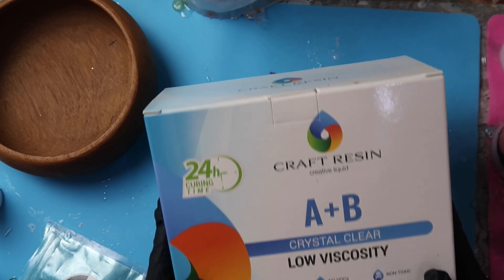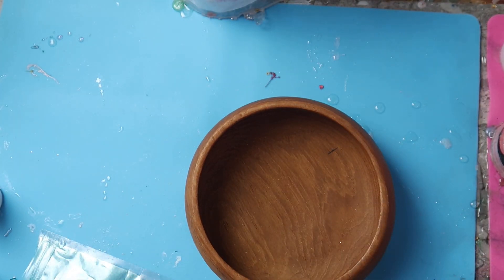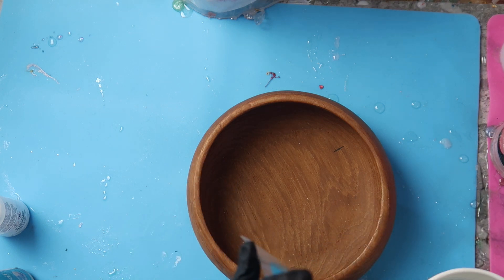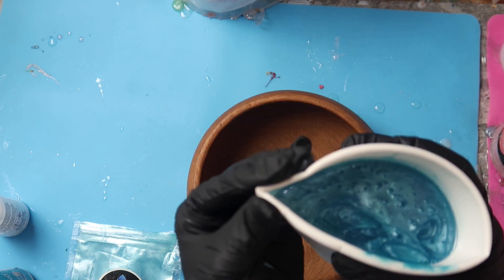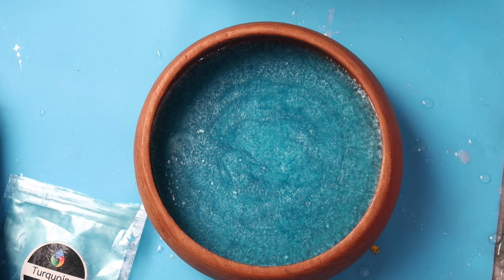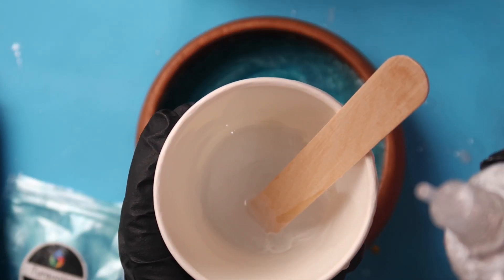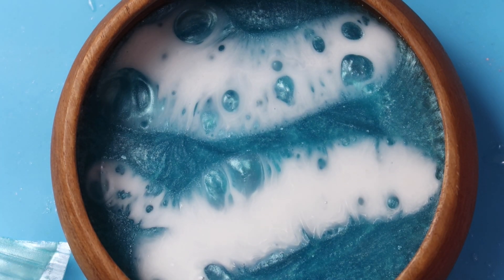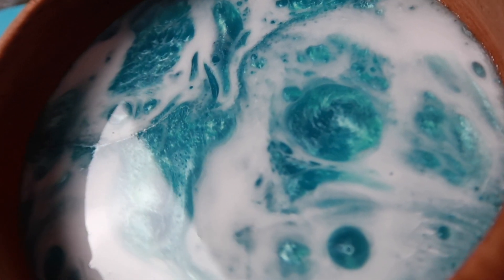How To Create Ocean Waves Using Resin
In this video Chrissy, a resin artist who owns the brand @standtogether uk, demonstrates how she creates ocean waves using epoxy resin. Once you have the basics to creating the waves you can then experiment with the projects you use them on to create the most beautiful pieces of epoxy resin art.

Chrissy uses Craft Resin Epoxy Resin and Craft Resin Mica Powders, amongst other items, which Chrissy talks you through in the video as well as the techniques she uses to create this project.